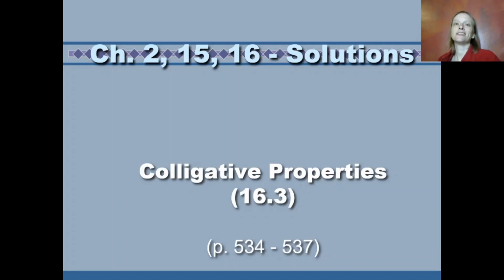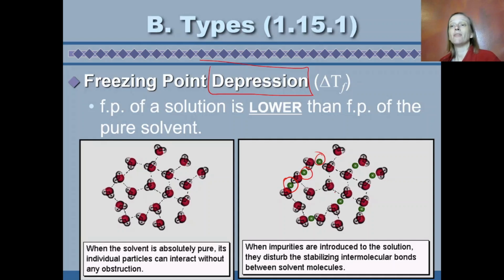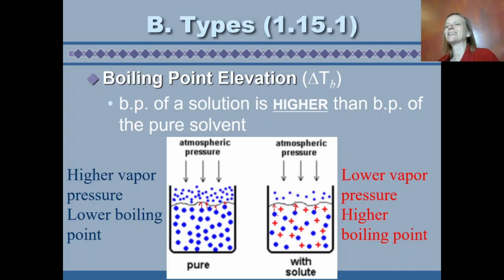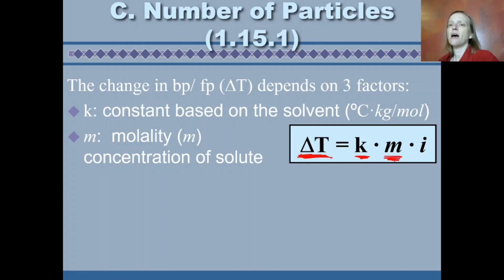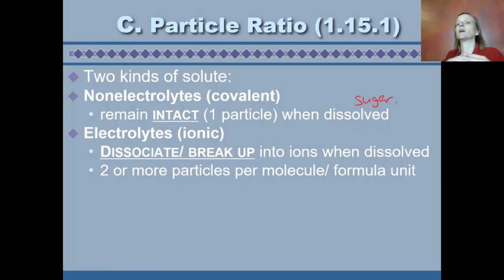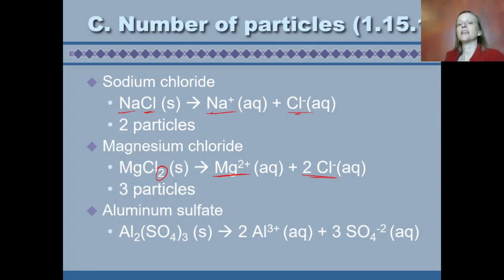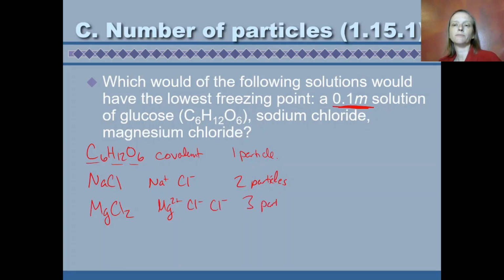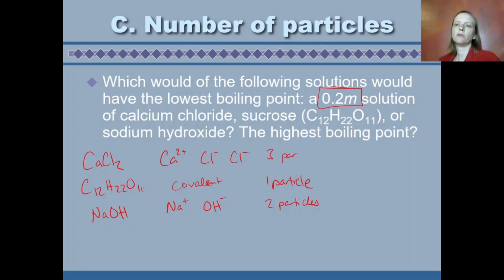Mod8 Concentration: Colligative Properties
Video to accompany Module 8-9 (Solutions) Notes page 5-6

Colligative Properties: Freezing Point Depression and Boiling Point Elevation
Qualitative comparisons in boiling points, depending on solute

Van't Hoff Factor: number of particles in solution